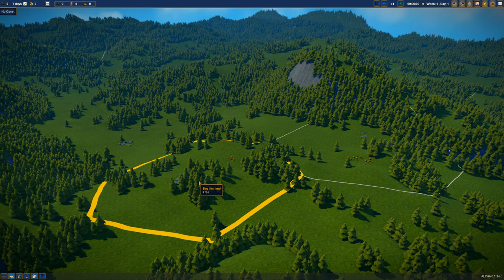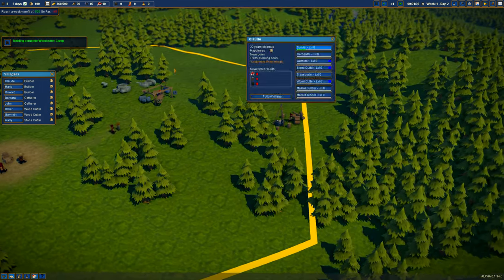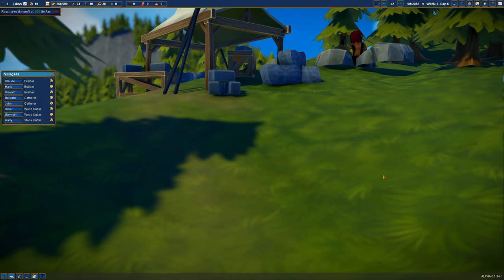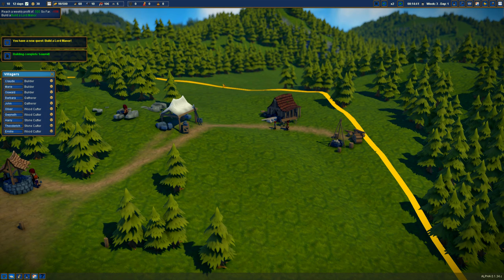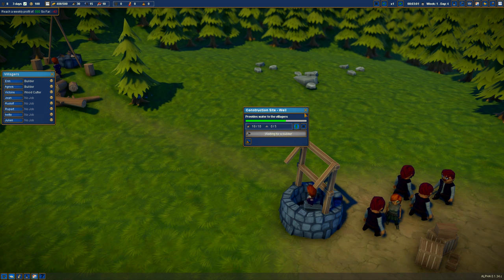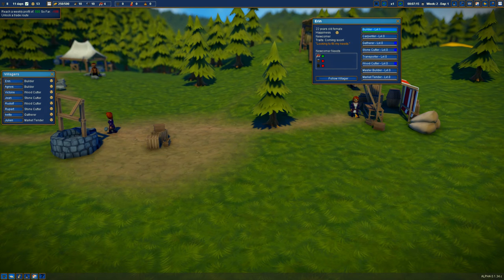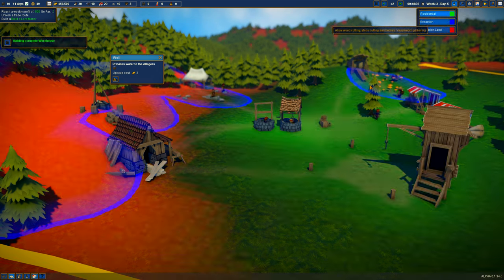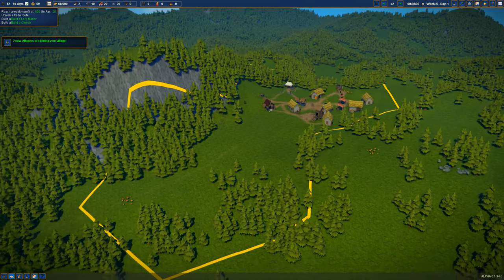A NEW MEDIEVAL City Builder! - Foundation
Wanna see more? Check out their website!

Get Amazing Discounts on Steam Games!